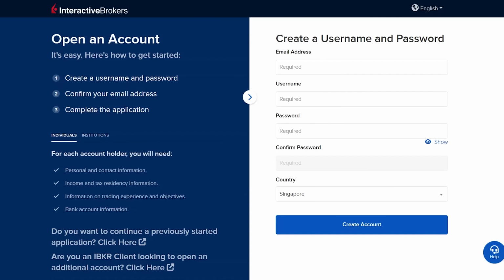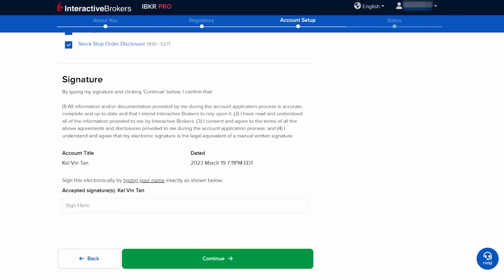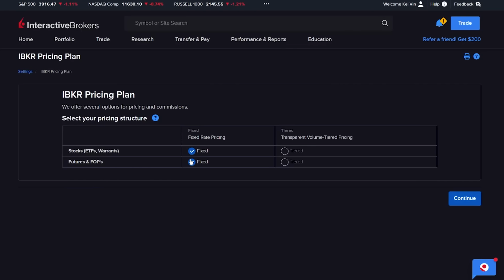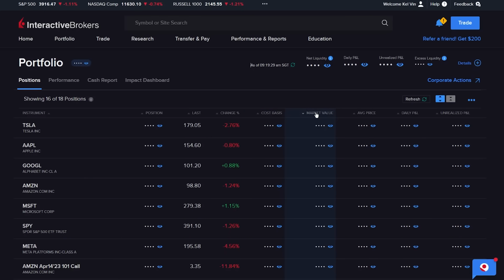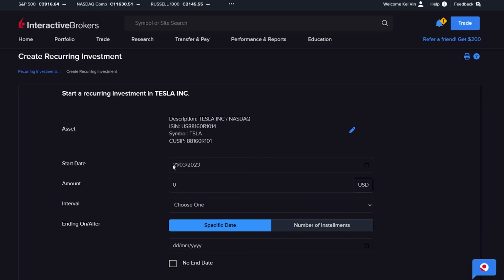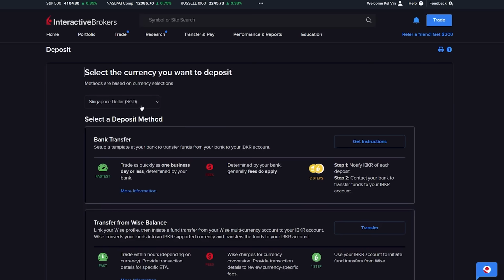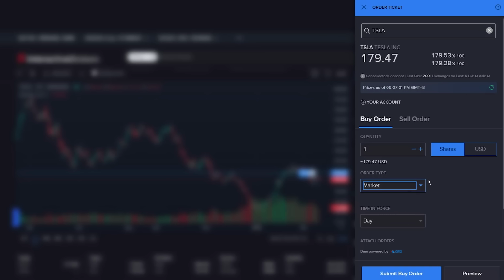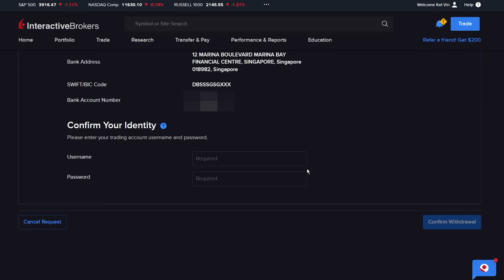Interactive Brokers Beginner's Guide | Watch This Before Using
INVESTING

0:00 - Intro
0:28 - Opening an account
6:14 - Initial setup
8:11 - Overview - Home
9:50 - Overview - Portfolio
11:37 - Overview - Research
12:23 - Overview - Stock
15:15 - Overview - Performance
15:58 - Overview - Education
16:12 - Overview - Support
16:30 - How to fund account
18:20 - Convert currency
19:09 - Buying a stock
21:35 - Selling a stock
21:52 - Withdraw money